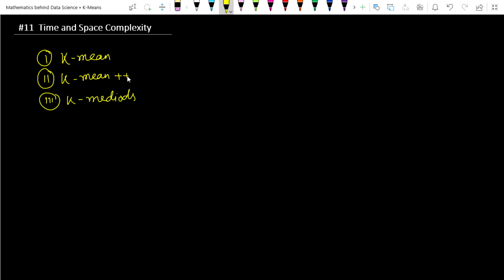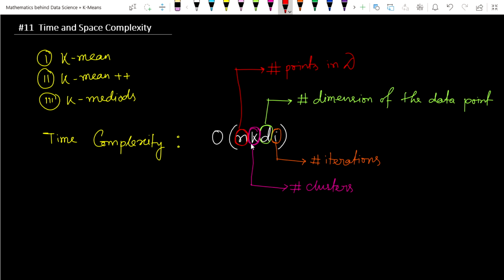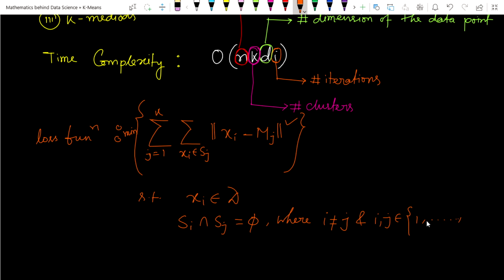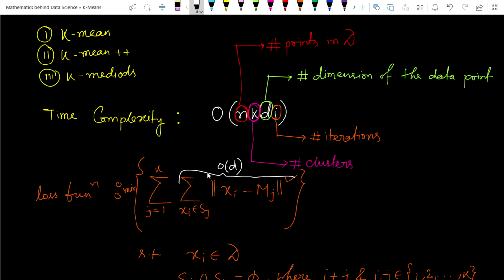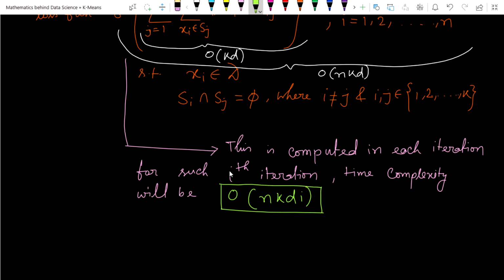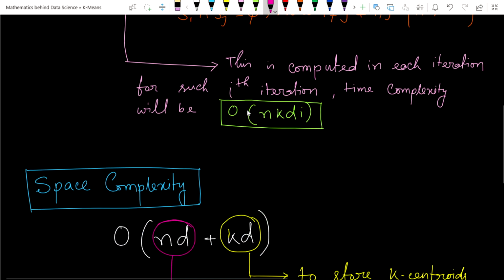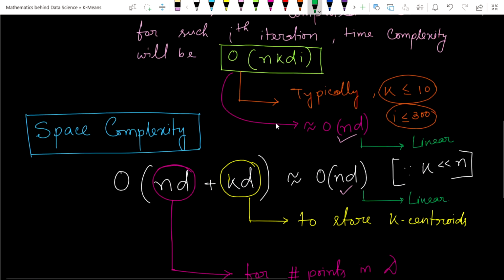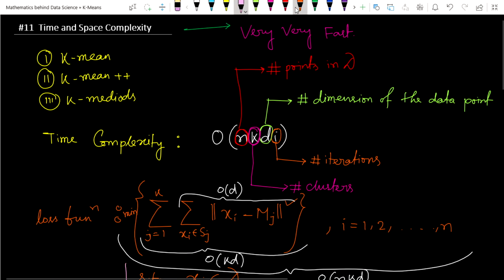Time and Space Complexity | K-Means Clustering | EP #11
k-means clustering algorithm in data mining with example,
k-means clustering algorithm in machine learning,
how k means algorithm works?